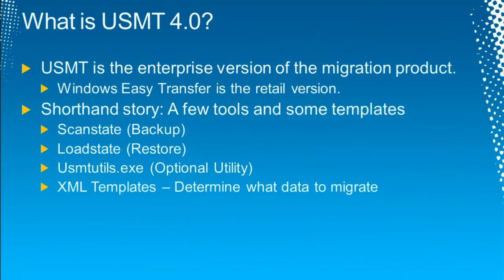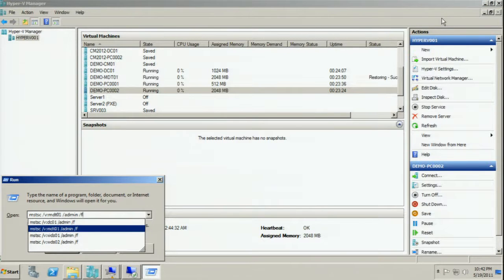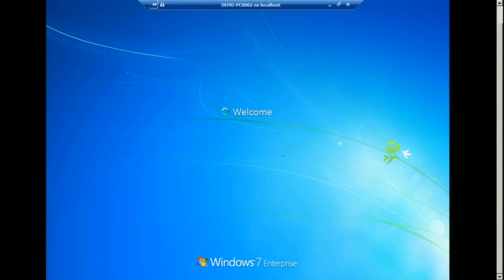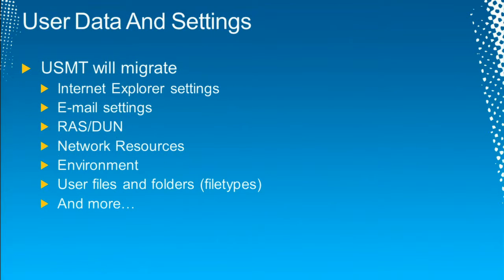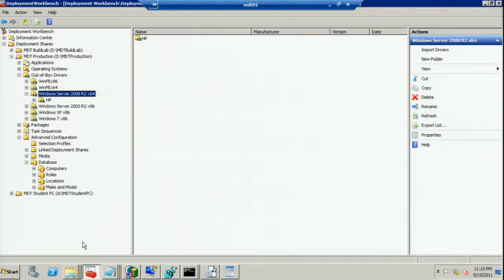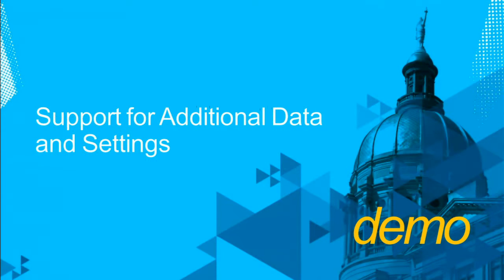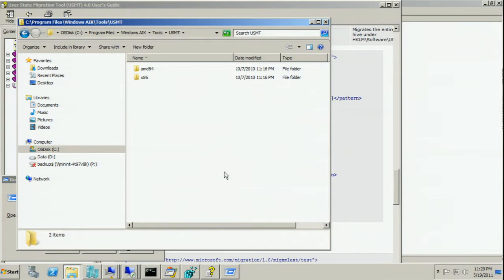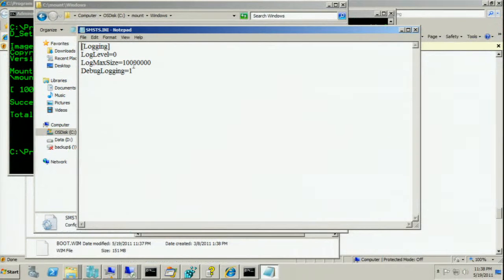Tech·Ed North America 2011 A Geek's Guide to Windows User State Migration Tool USMT 4 0